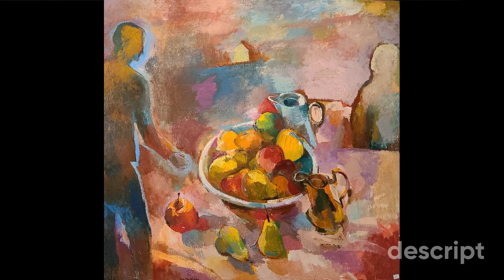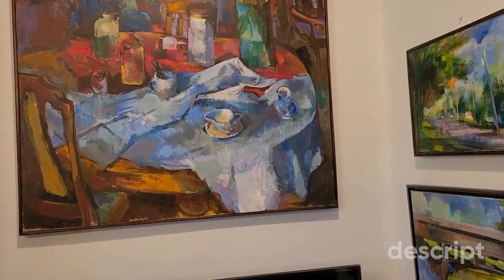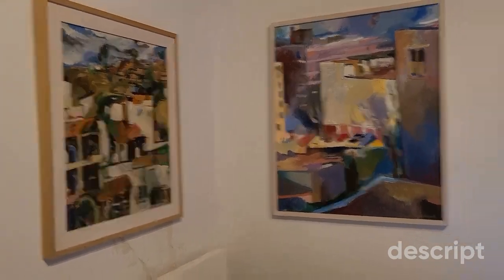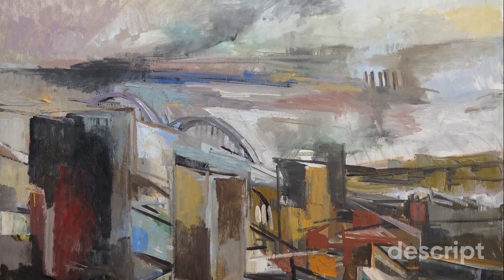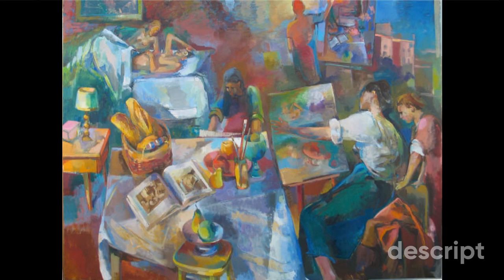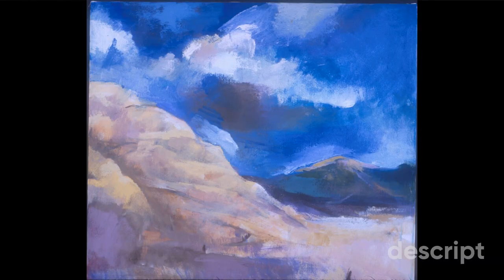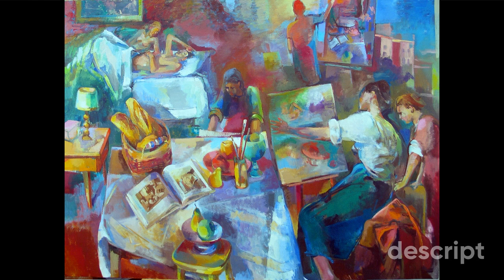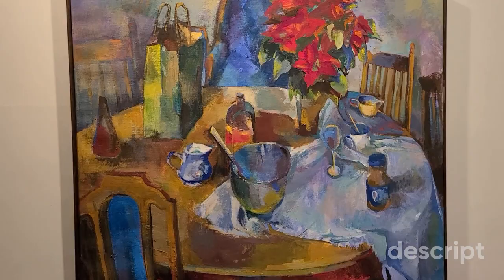Hayden Art Gallery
This is a video about Hayden Art Gallery

00:00 Hayden Art Gallery